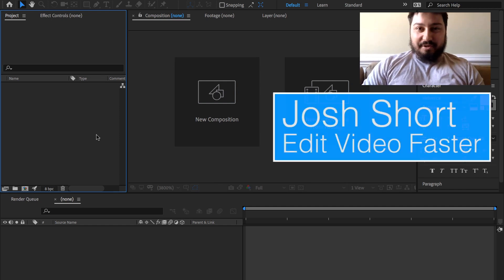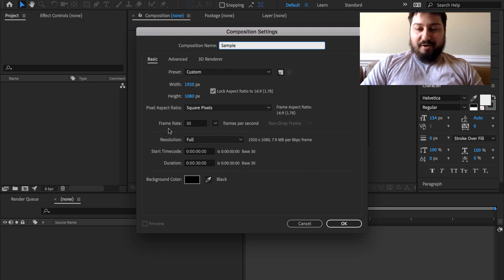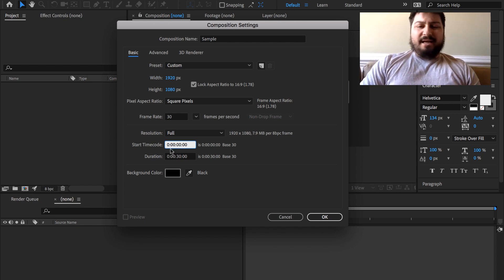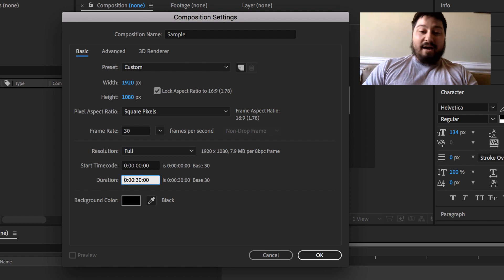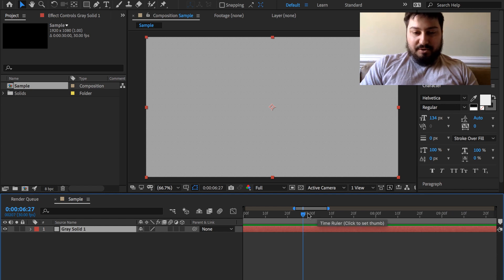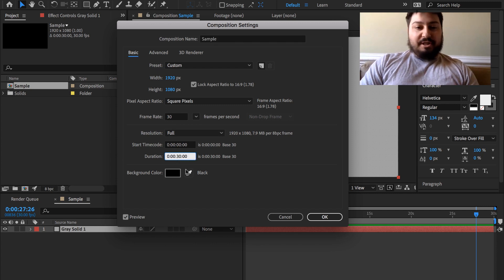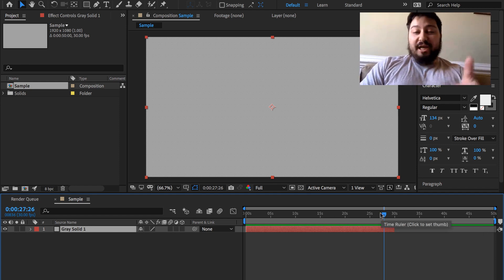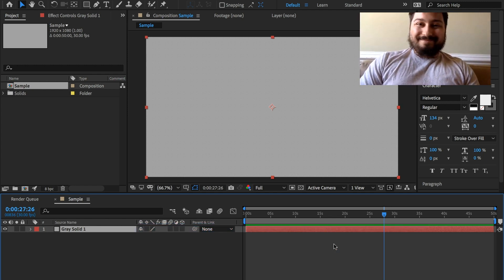Change Duration (or Length) of Composition in After Effects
This tutorial is on how to change the duration (or length) of a composition in After Effects. TL;DR make sure the comp is active. Hit Command+K if you’re on a Mac or Control+K if you’re on a PC. Then in the Composition Settings find the Duration section and change the timecode as needed.